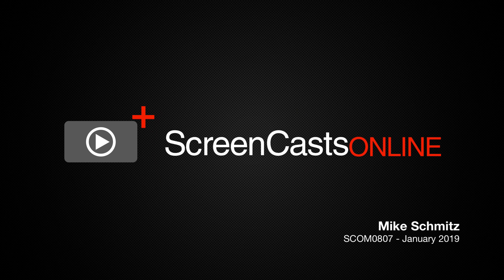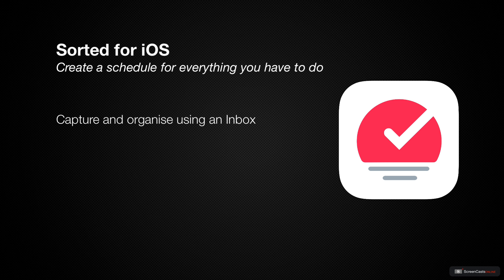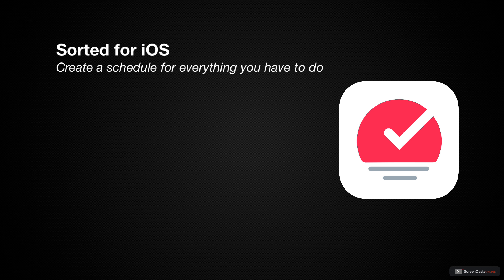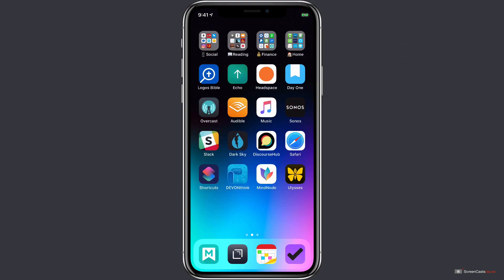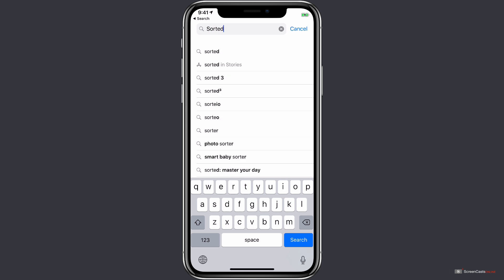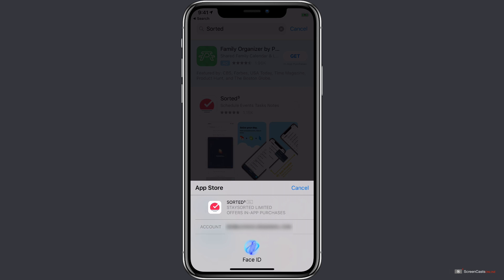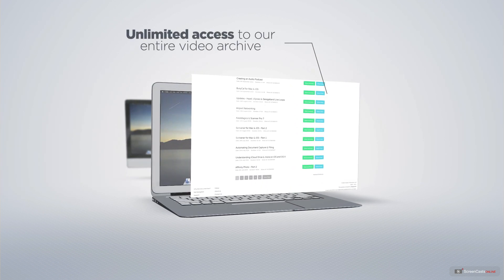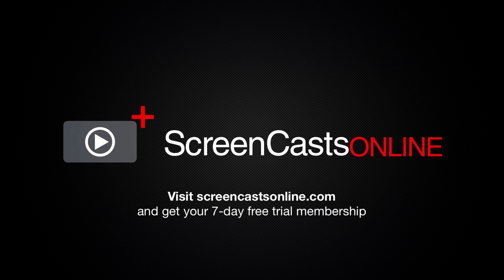SCOM0807 - Sorted for iOS - Preview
Everything on your to-do list must be completed within the context of time, but looking at a huge list of things can be overwhelming. Sorted takes a different approach to task management by giving you powerful tools to quickly create a plan for your day, including both tasks and calendar events, into a timeline.

In this tutorial, Mike shows you how to use features like Auto schedule and Magic Select to keep your daily plan up to date within Sorted. You'll learn how to implement schedule-based task management using the Sorted interface, allowing you to allocate time for the things that you want to do instead of feeling paralyzed looking at a long, daunting to-do list.

The full tutorial covers:

* Installation
* First Launch Settings
* Interface Basics
* Inbox View
* Schedule View
* Auto Schedule
* Magic Select
* Lists